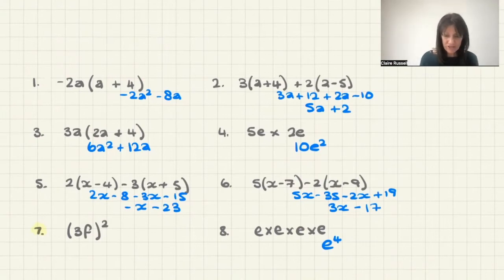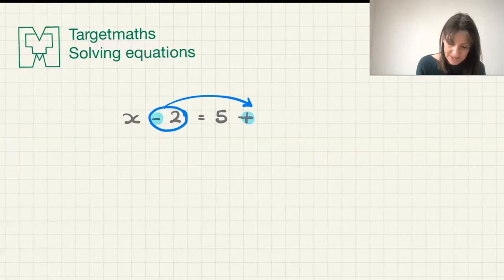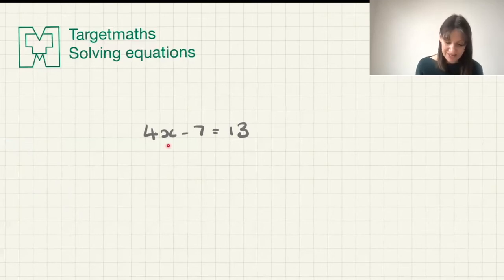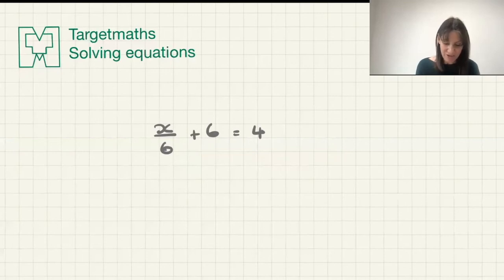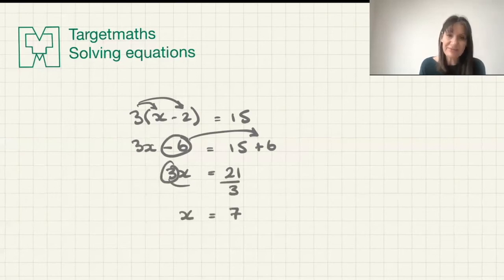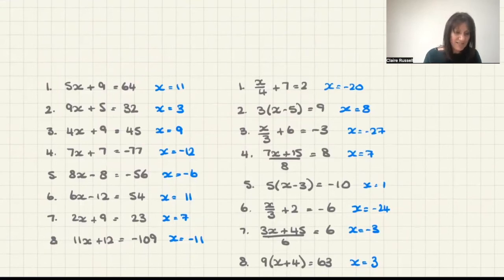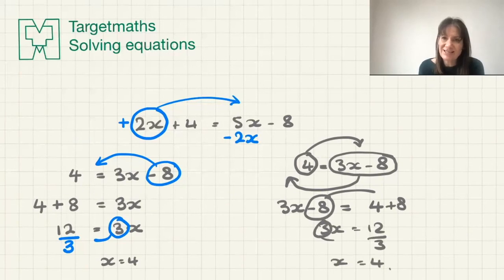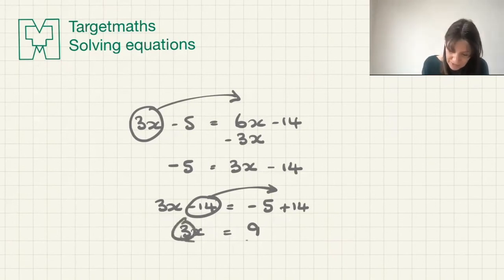Lesson 2 – Solving Linear Equations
Solve equations with confidence! 🔍 Master clear step-by-step methods for solving one-step and two-step linear equations.

📄 Download the worksheet for this lesson here, use it to practise alongside the video and check your understanding